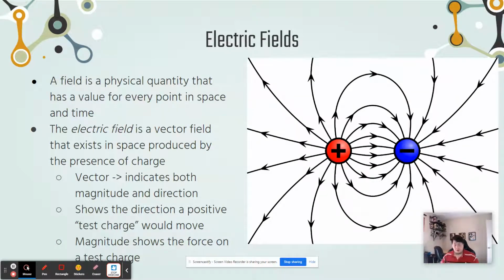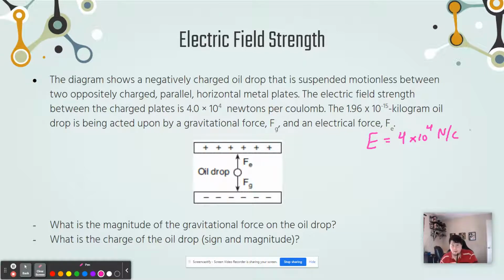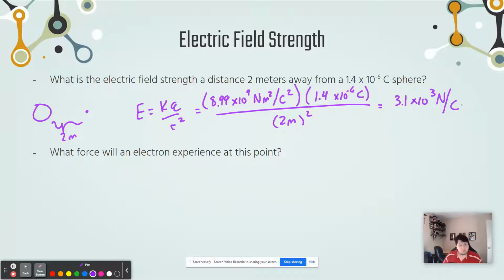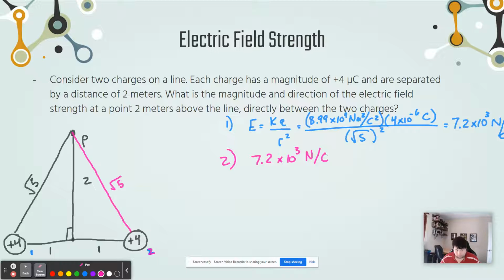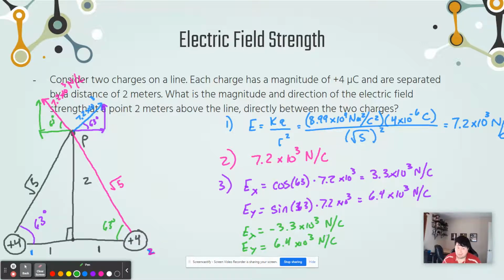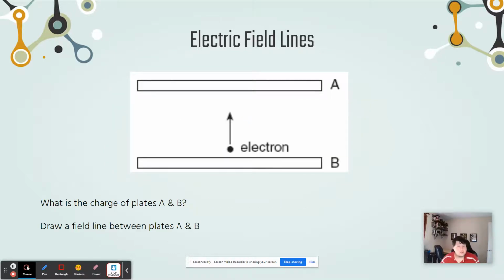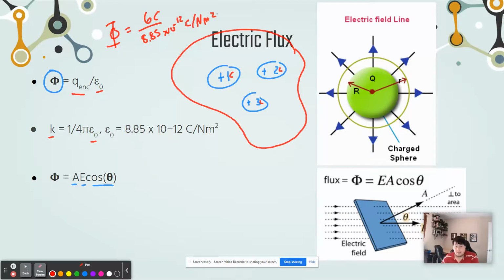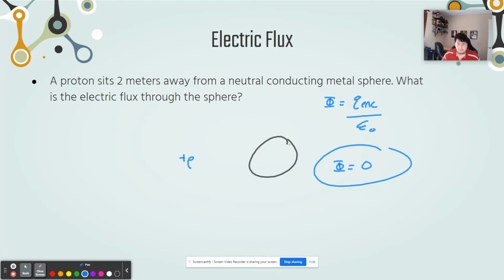Electrostatics Part 2